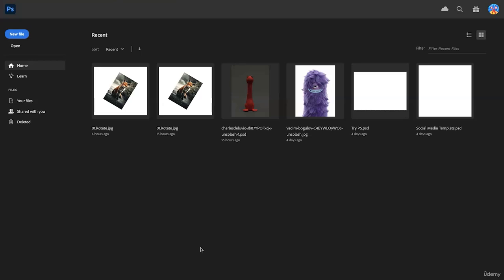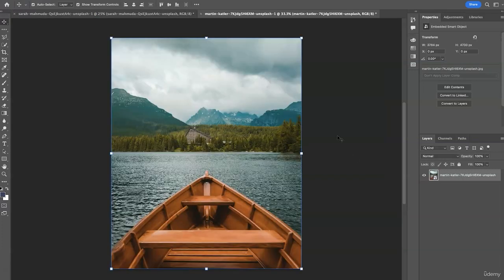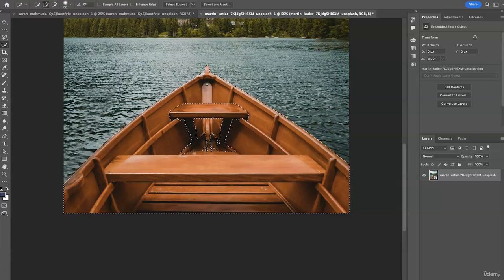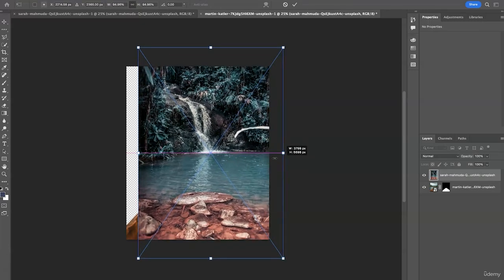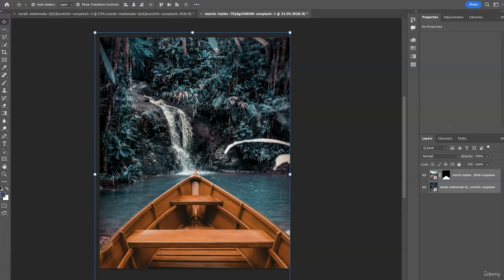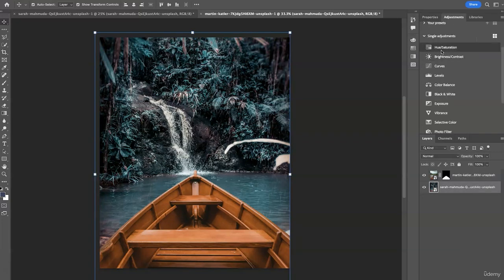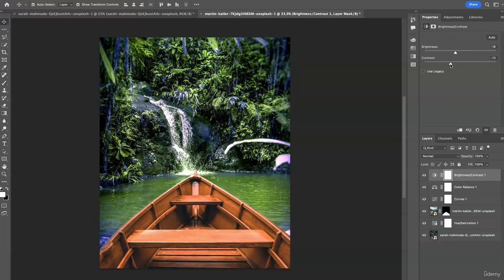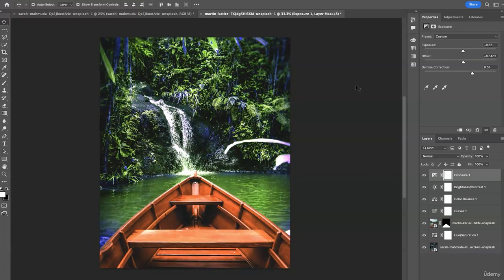Class Project | Master Adobe Photoshop for Professional Design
Class Project
Put your new skills to the test with a practical class project. Apply what you've learned to create a cohesive design, showcasing your understanding of the tools and techniques covered so far.